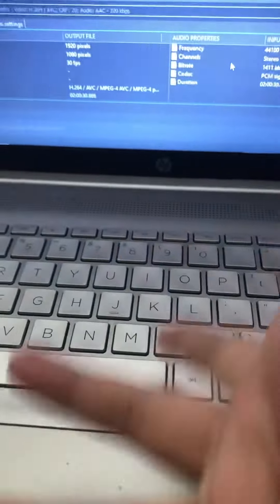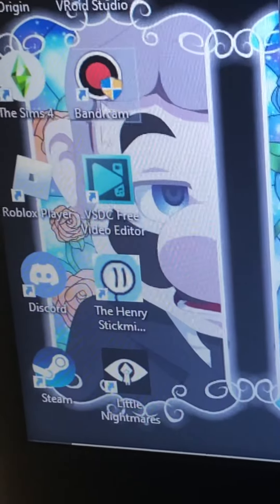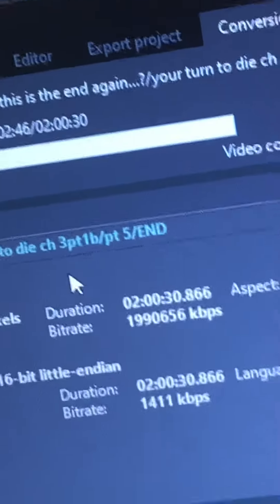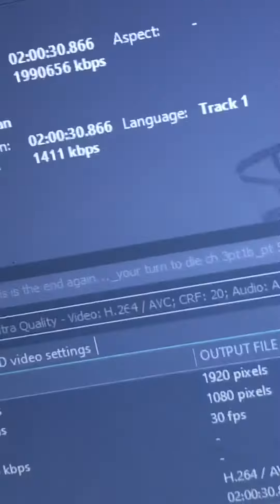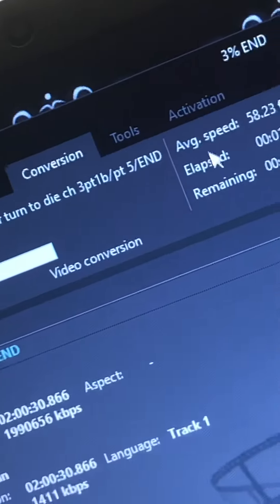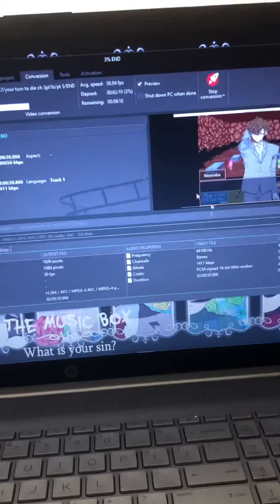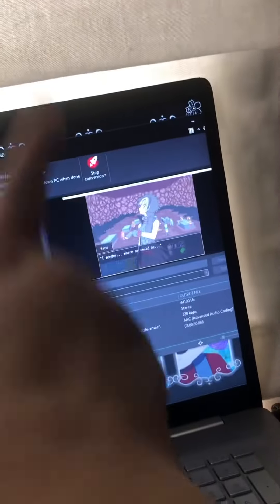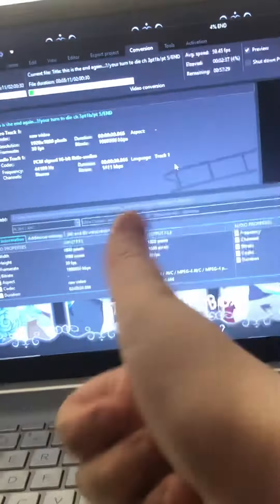How i make my computer gaming videos